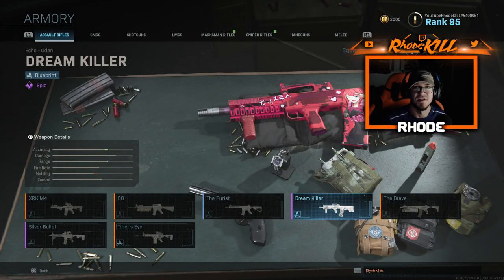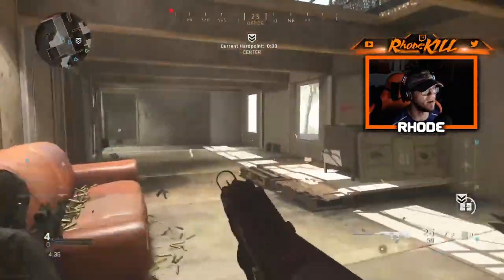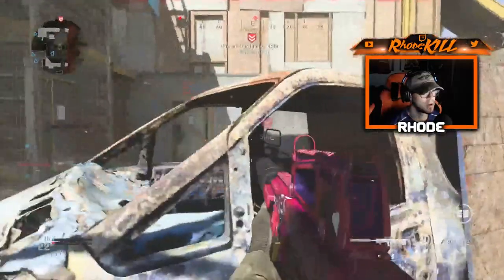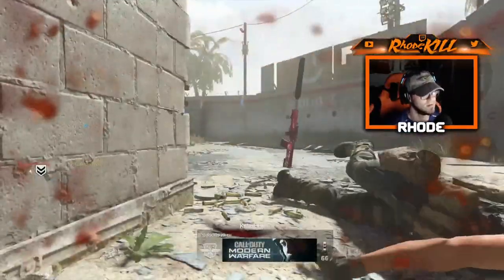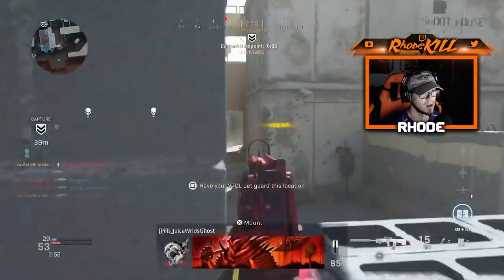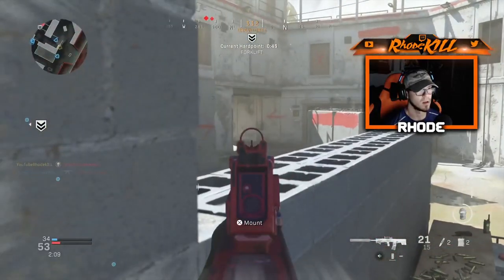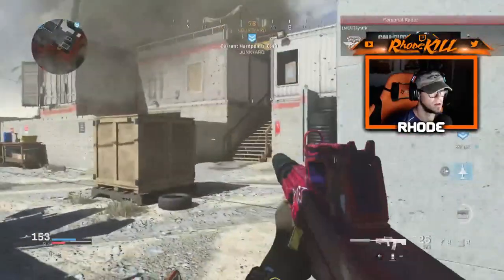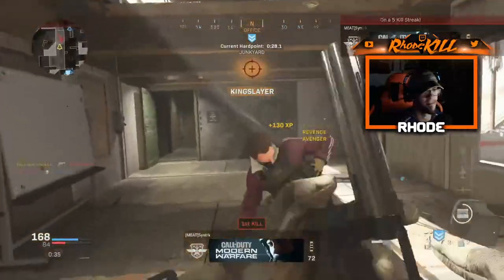Anime Camo In Modern Warfare! (ODEN ASSAULT RIFLE)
Using Anime Camo in Modern Warfare!